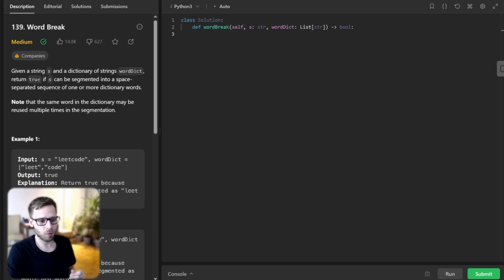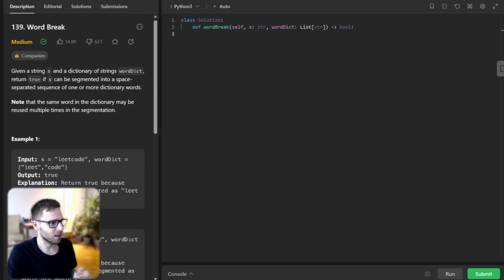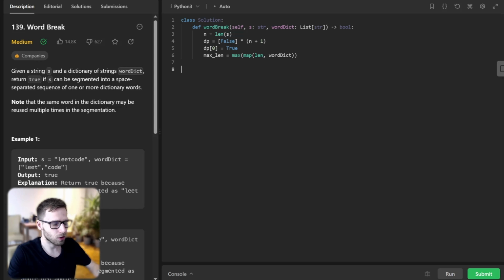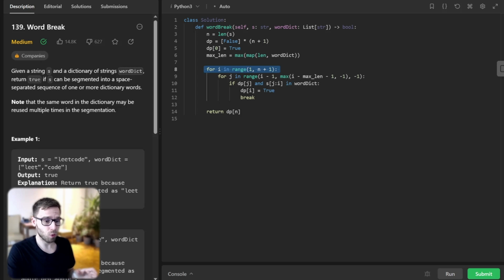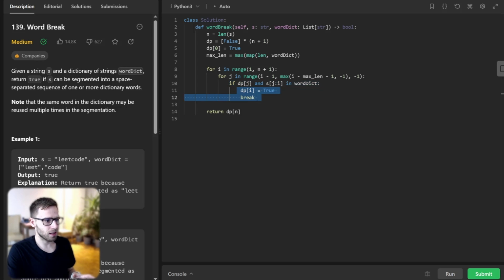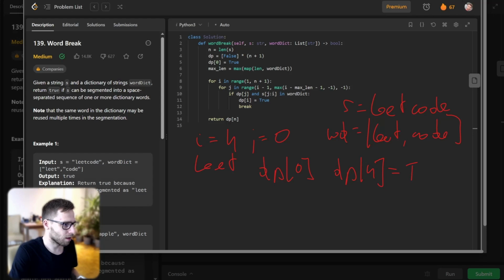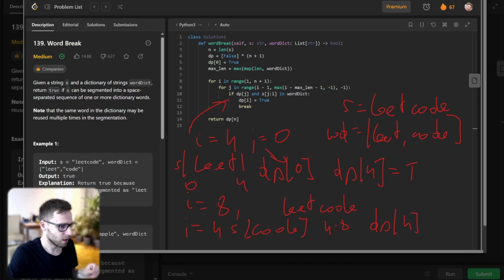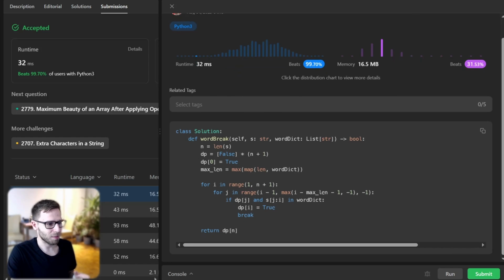Solve the Word Break Problem with Dynamic Programming LeetCode 139 Python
Are you struggling with the Word Break problem on LeetCode? Look no further! In this video, we dive deep into solving LeetCode 139 using two powerful techniques: Dynamic Programming and Depth-First Search with memoization. We'll walk you through the entire problem step by step, with clear explanations and illustrative examples.

In the first part of the video, we'll explore the Dynamic Programming approach, a powerful method that builds up a solution iteratively. We'll explain the intuition, the algorithm, and provide a complete code walkthrough in Python. Then, we'll delve into the DFS approach, highlighting its efficiency and elegance.

But that's not all! We'll also share optimized solutions in C++, Java, JavaScript, and C#. Whether you're a beginner or an experienced coder, this video has something for you. Grab your favorite beverage, sit back, and enjoy the learning journey! Full code solutions in Python, C++, Java, JavaScript, C#, and more are available at GitHub.